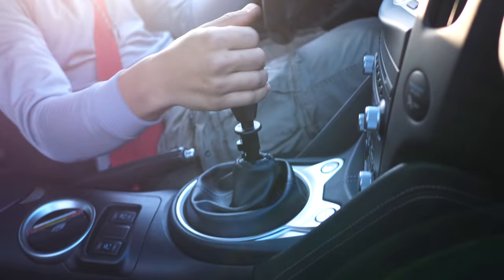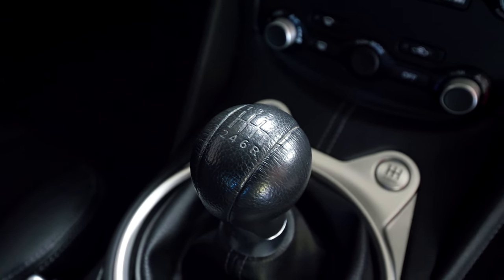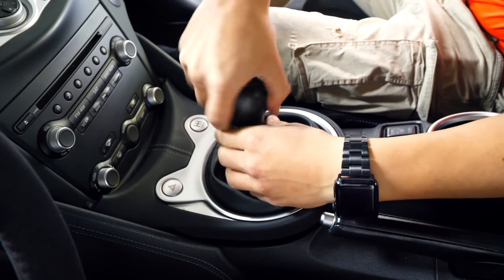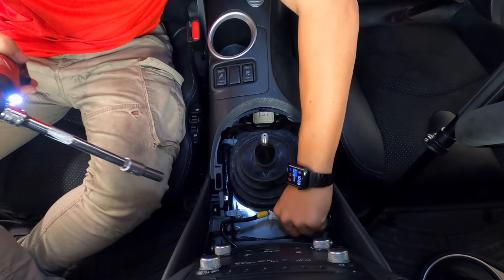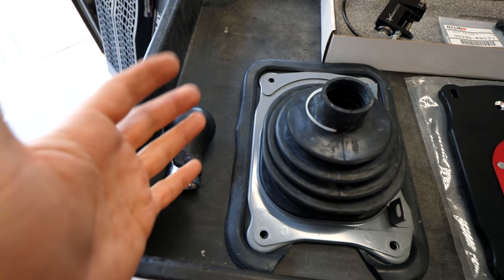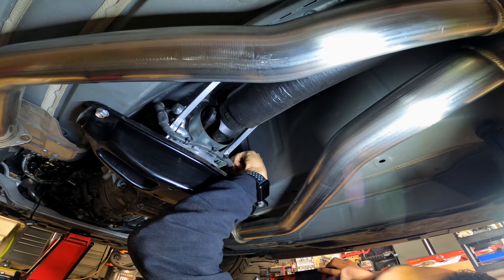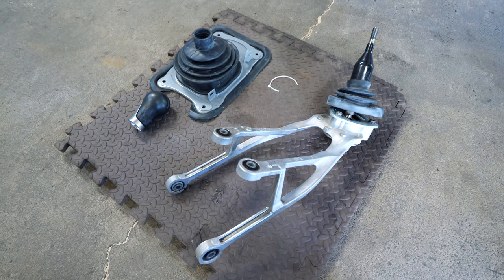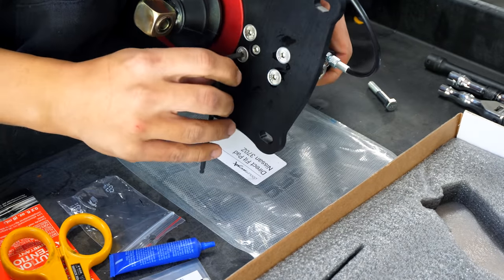The BEST Short Shifter for your Manual Transmission | Complete Install & Review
After taking my Mini to the track multiple times this past year, I’ve appreciated my upgraded Coolerworx shifter MUCH more than I thought. With the shifter being so much closer to the steering wheel, and the distance being gears being much shorter, you don’t have to row into each every gear. Instead, it’s a flick of the wrist.

So the natural thing to do, would be to get my hands on Coolerworx’s shifter for my 370Z since I want to bring it to the track next year. In this video, I go over the entire process to install the shifter, along with my thought after driving around with the shifter for a couple weeks.

If you’ve ever driven with a short throw shifter in your car, you most likely would have enjoyed the difference in feeling. These Coolerworx shifters are in a league of their own!

Feel free to take a look at the tools and products I’ve outlined in this video. By purchasing items below, it helps my channel operate and brings more awesome content your ways. Thank you all for your generous support!! 💙

▶︎ Milwaukee Cordless Ratchet
▶︎ Wobble Extensions
▶︎ Universal Sockets
▶︎ Capri Allen Wrench Set
▶︎ Medium Strength Thread-locker
▶︎ Floor Jack
▶︎ Aluminum Jack Stands

TORQUE SPECIFICATIONS
Description [Head size] (Quantity) - Torque Spec
Transmission Shifter Selector Bolt [10mm] (1) - 10 ft-lbs
Transmission Cross Member Bolts [14mm] (4) - 36 ft-lbs

Video Chapters
(0:00) Introduction
(0:44) Overview
(1:56) Stock Shifter Removal
(6:29) Stock Shifter Removed
(7:02) Coolerworx Shifter Assembly
(8:23) Coolerworx Shifter Installation
(9:19) Coolerworx Shifter Adjustments
(10:55) 2-Week Review & Notes